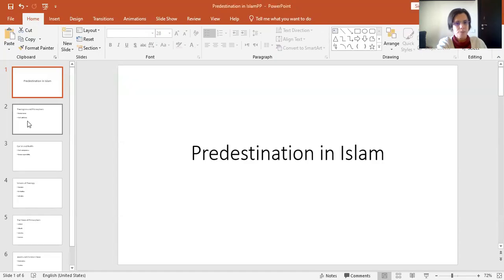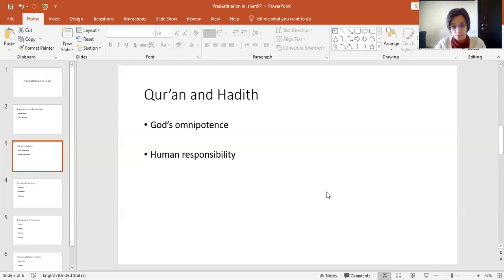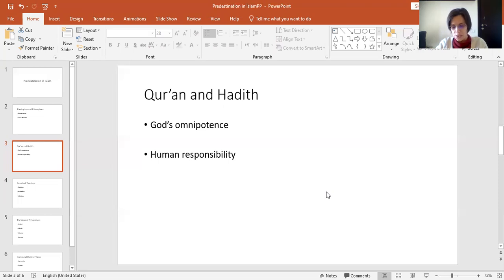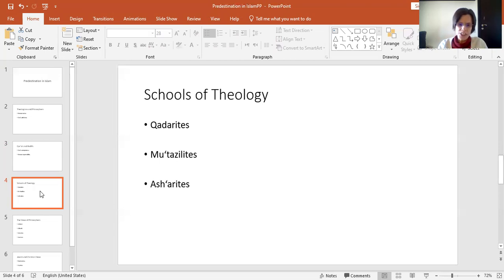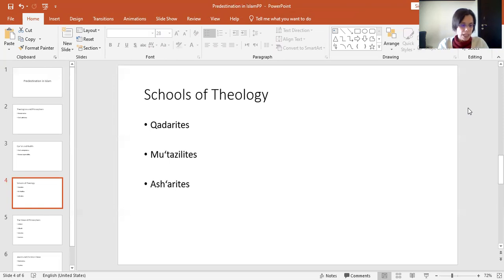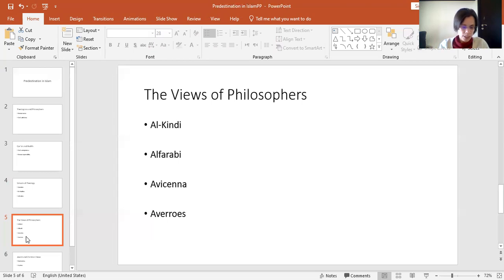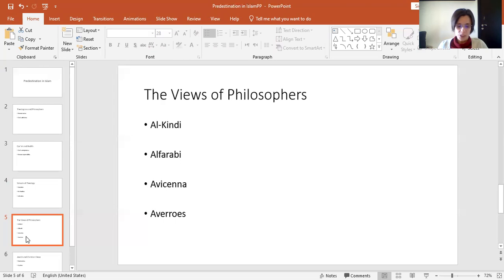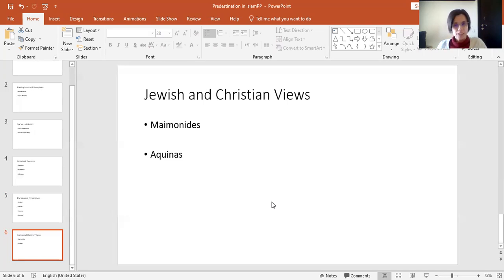Prof. Belo, Ph.D., The American University of Cairo, on the Concept of Predestination in Islam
Catarina Belo, Assistenzprofessorin für Philosophie, erläutert das Konzept der Vorherbestimmung im Islam.